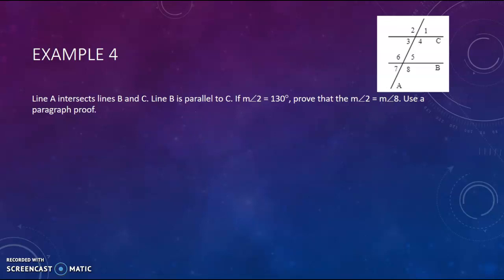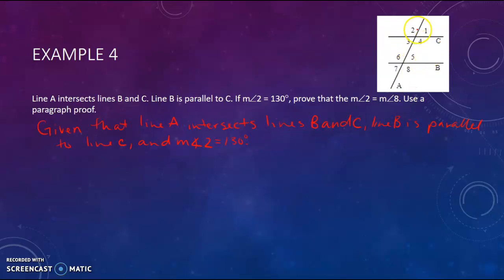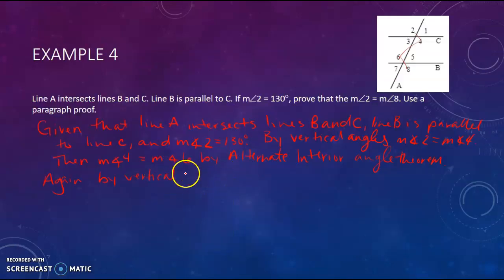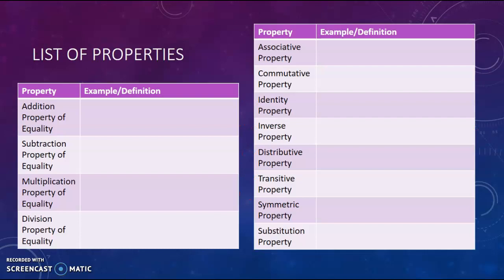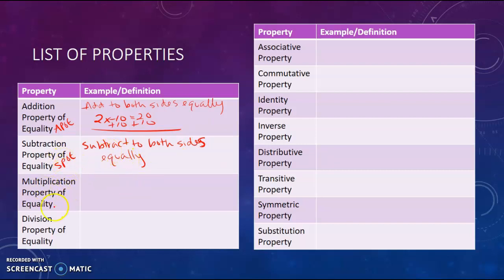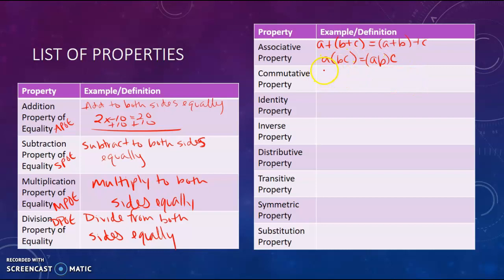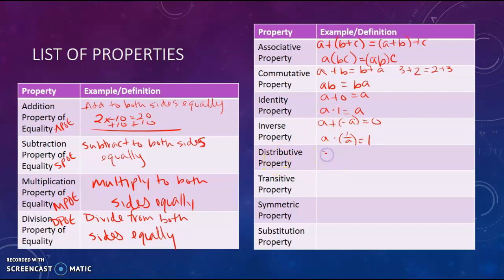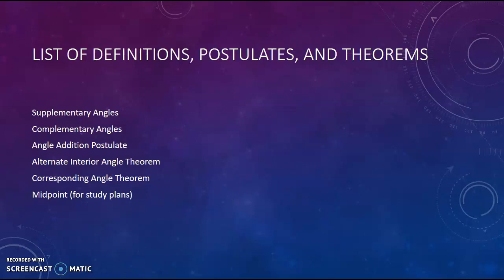12.1 #3 Reasoning and Proofs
Paragraph Proof, list of properties and theorems